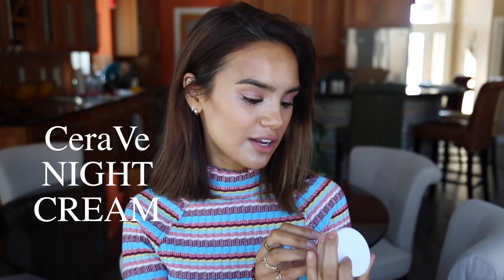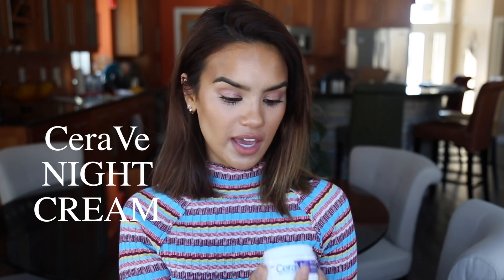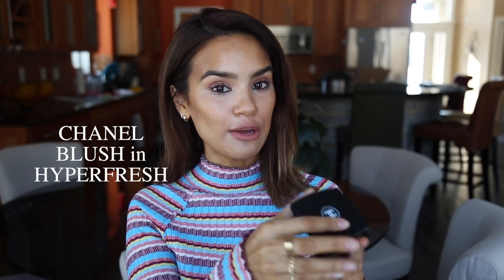JANUARY 2019 BEAUTY FAVORITES! DACEY CASH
JANUARY 2019 FAVORITES

Differn Gel
CeraVe Nighttime Skin Cream
Glossier Cub Lidstar
Chanel Hyperfresh Blush
Plump it! Lip Plumper